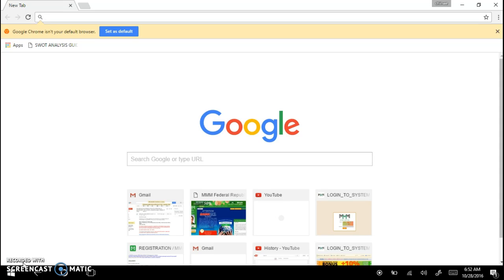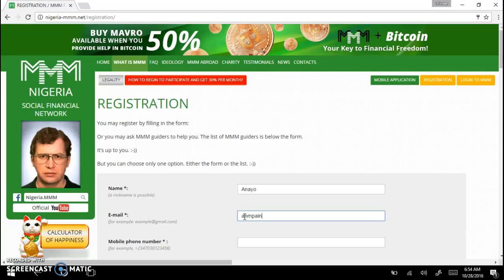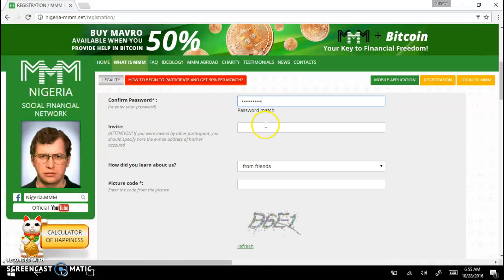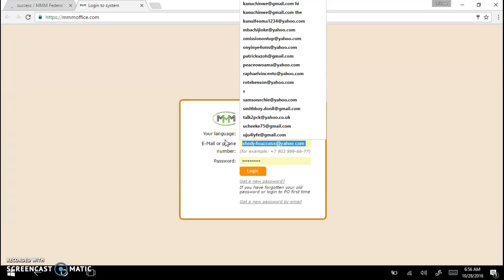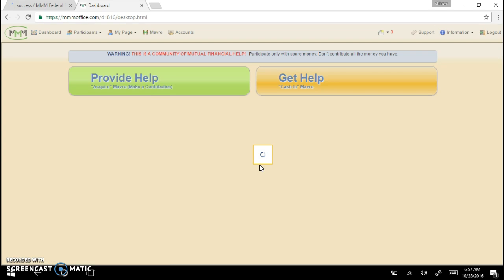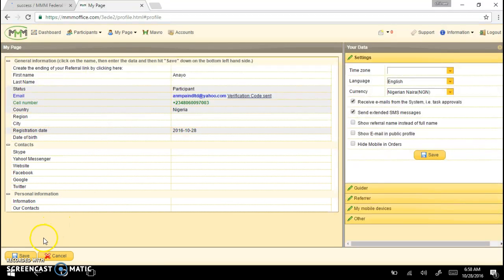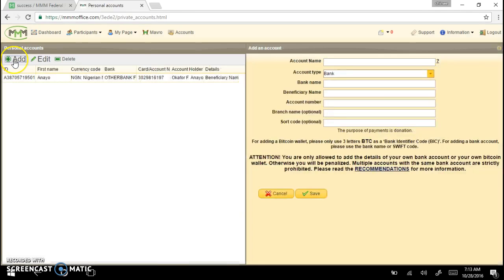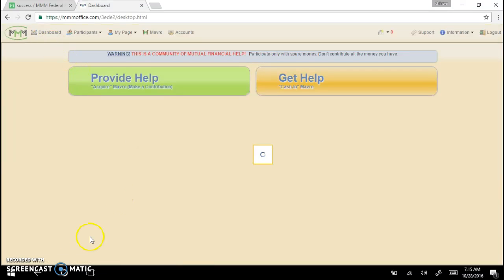HOW TO REGISTER NEW MEMBERS IN MMM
by Kanu Chinwe